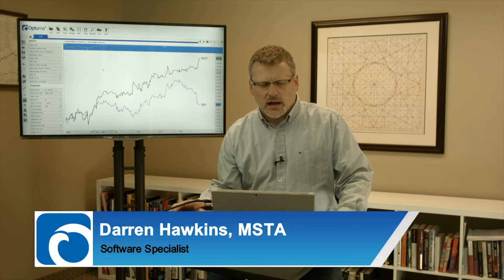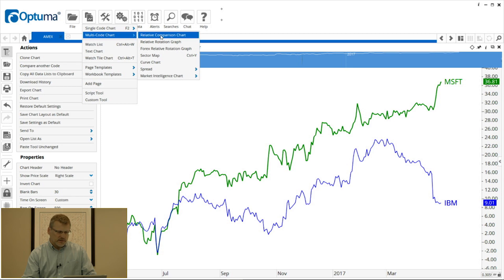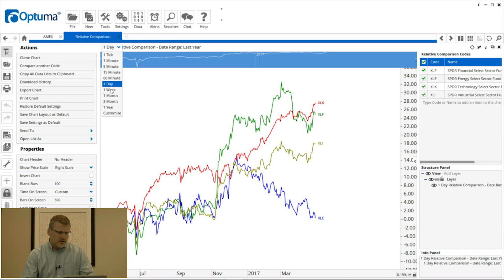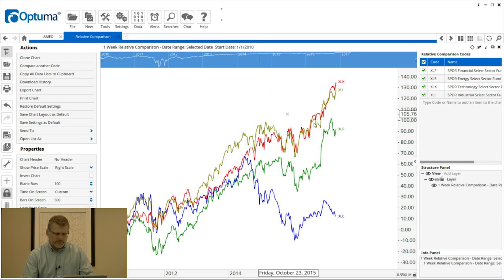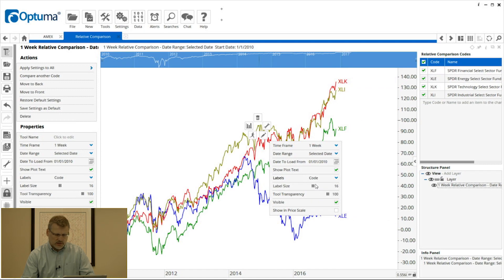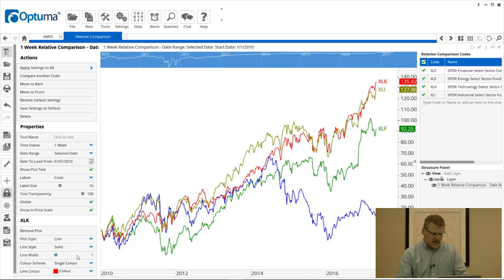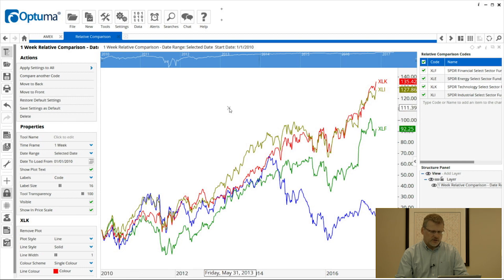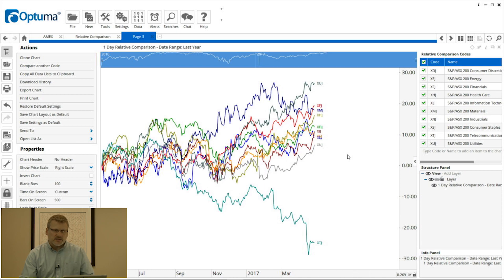Relative Comparison Charts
The Relative Comparison chart is one of our most used features in Optuma by Portfolio Managers and allows you to plot the performance of securities against each other from a common starting date to compare performance over a given period. This videos takes us through how to apply and adjust this chart.